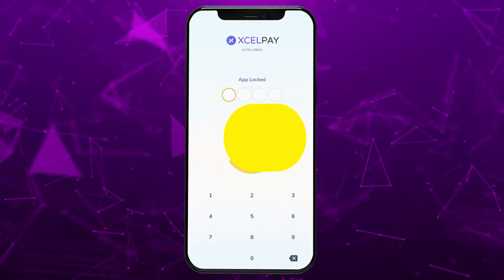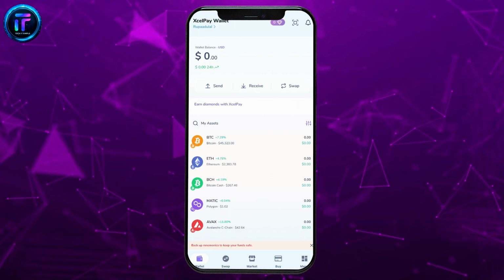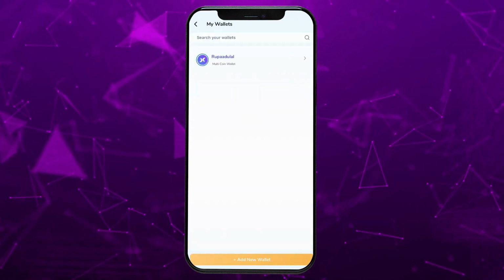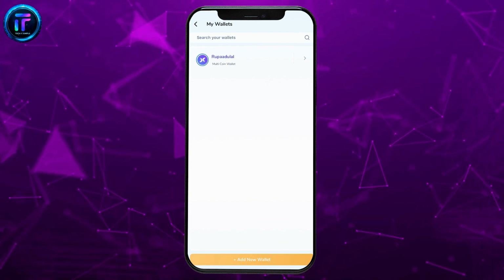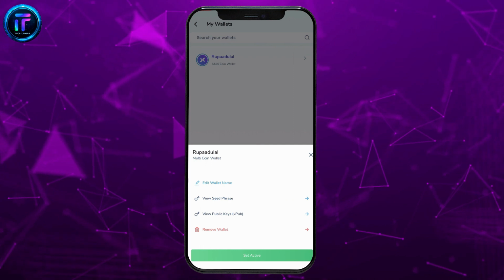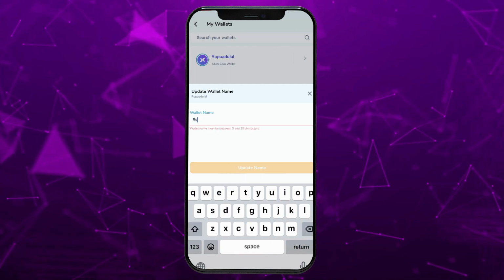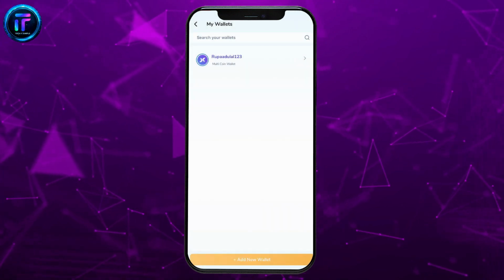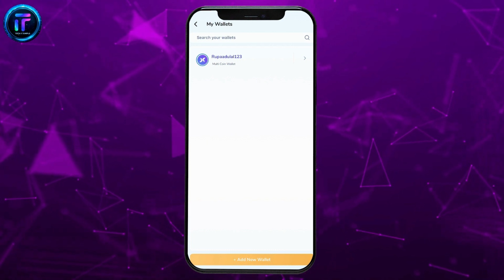How to Change Display Name on Xcelpay App?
Unlock the simplicity of personalizing your Xcelpay App experience with our latest video guide! Learn the quick and easy process of changing your display name effortlessly, ensuring that your profile reflects exactly who you are. Dive into the tutorial for a seamless walkthrough, providing you with the know-how to make your Xcelpay experience uniquely yours.